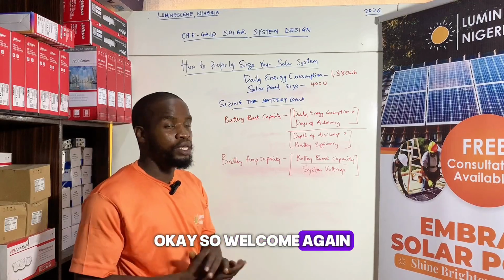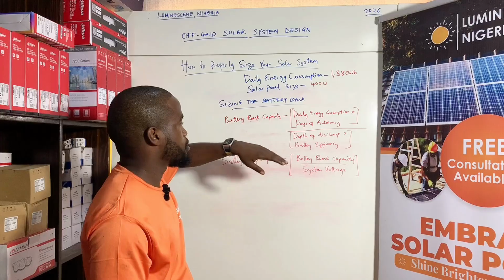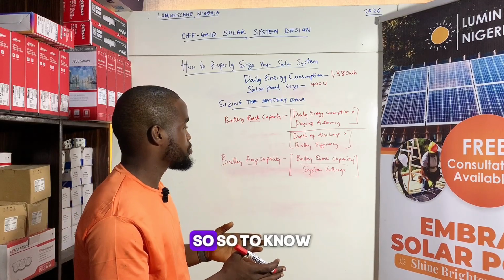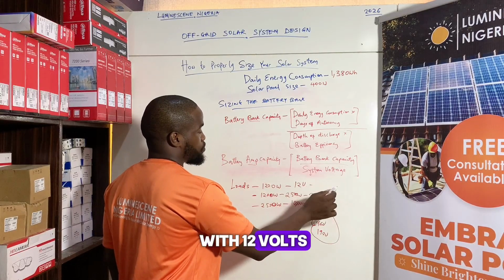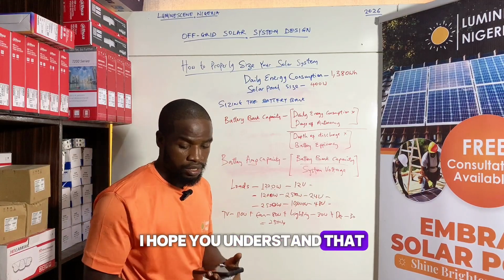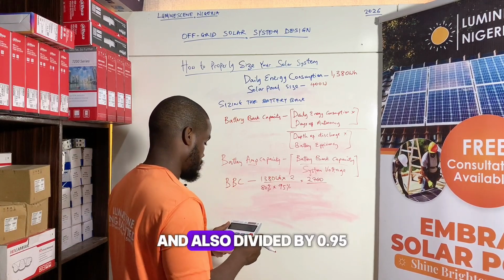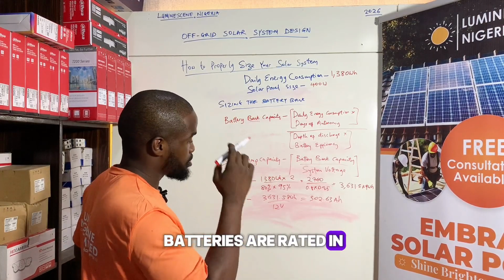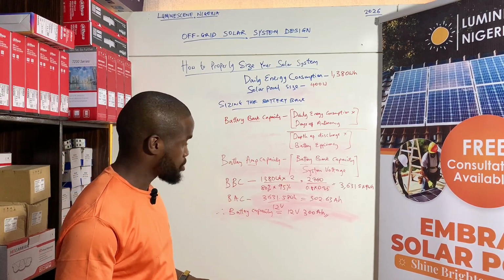Beginner course (3) - Sizing for Battery bank [HOW TO PROPERLY SIZE YOUR OFF-GRID SOLAR SYSTEM]